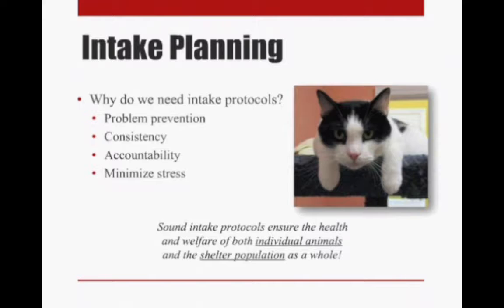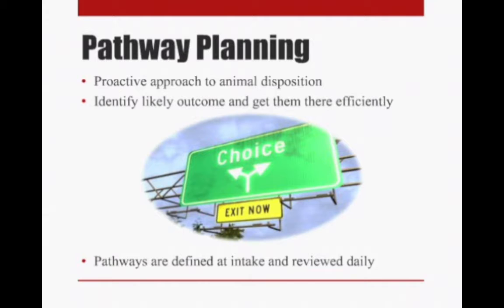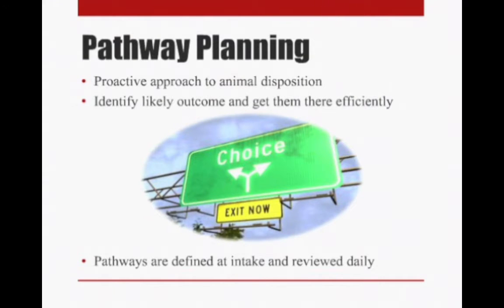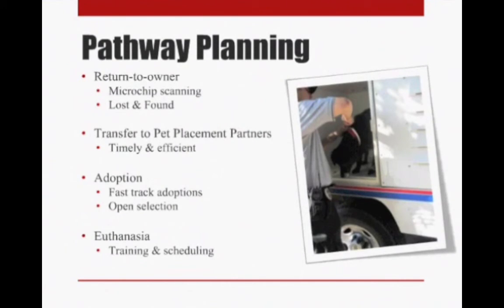The First 60 Minutes: 2. Intake Planning - class